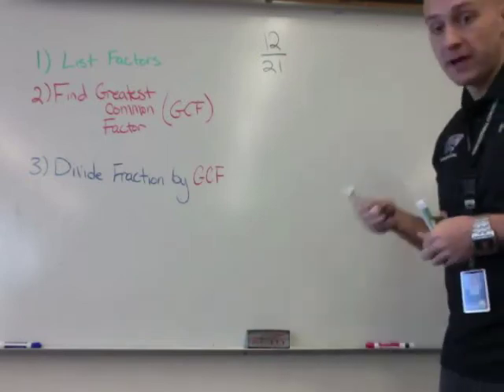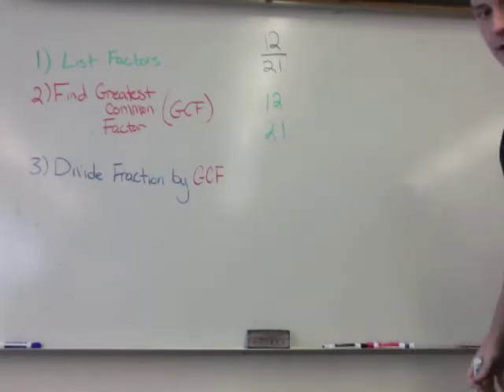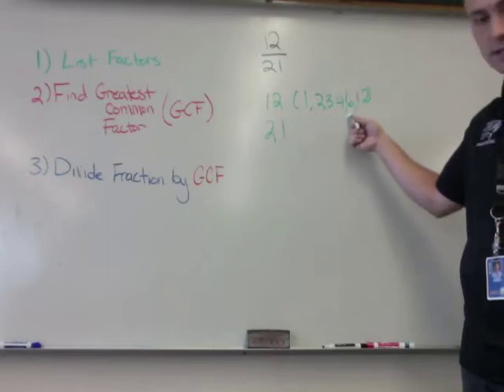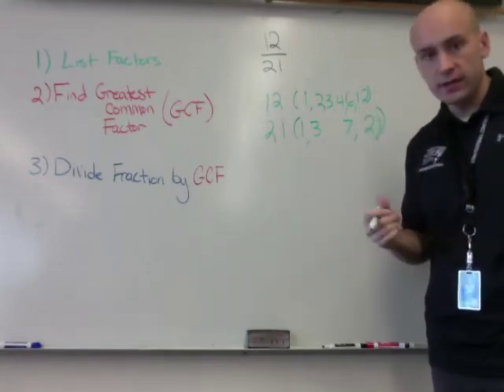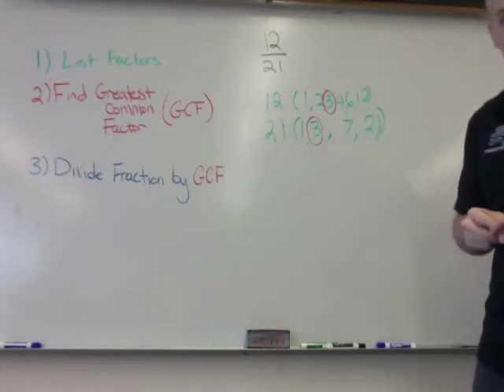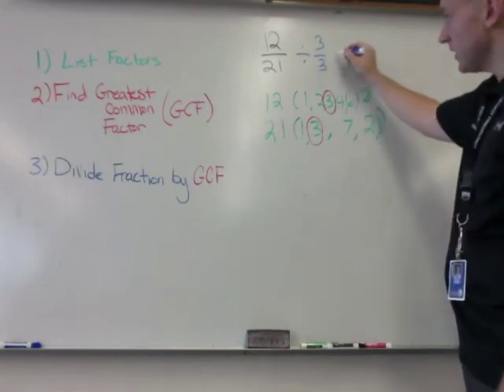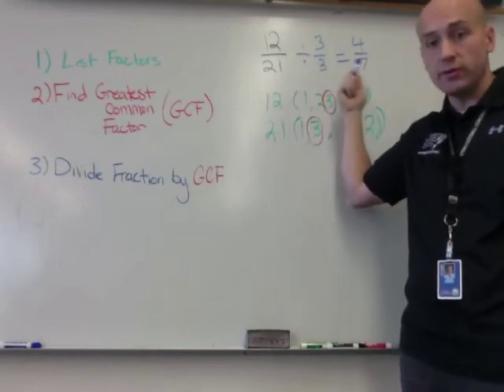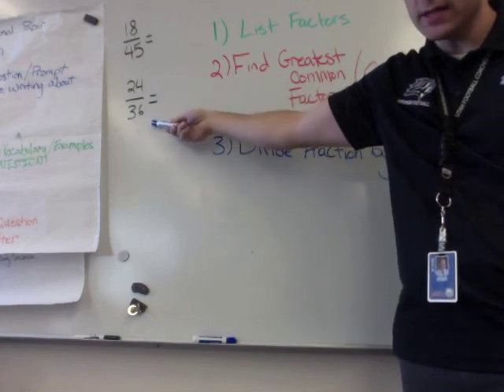6.4 - Simplifying Fractions